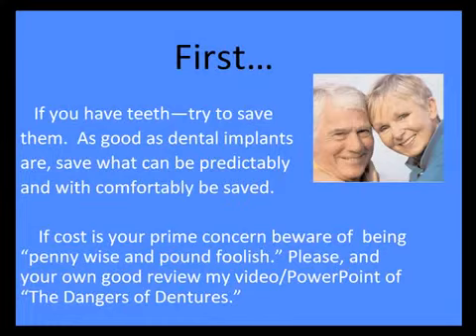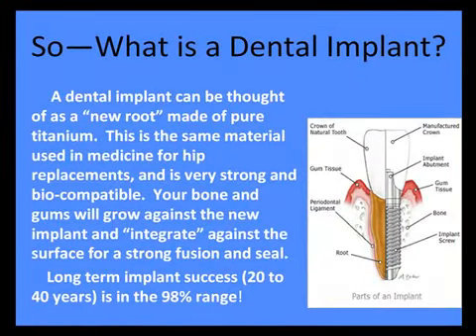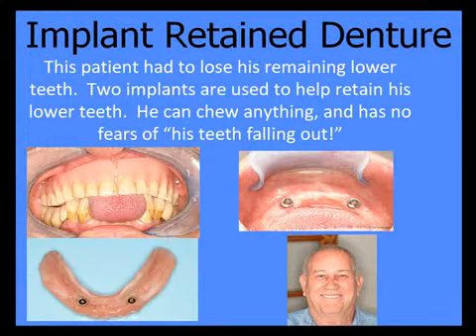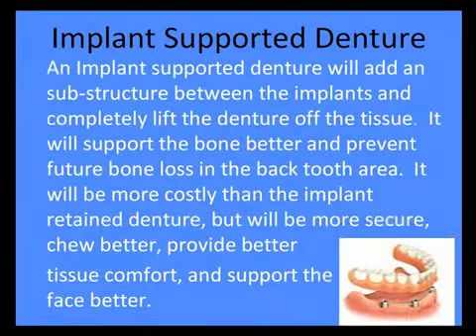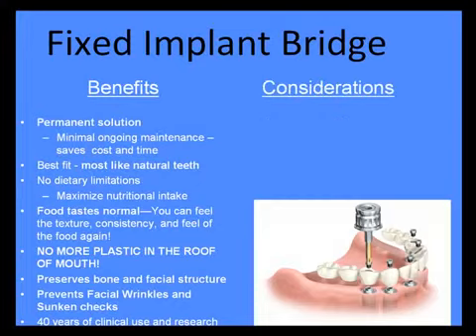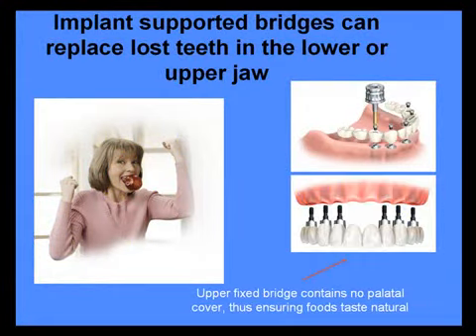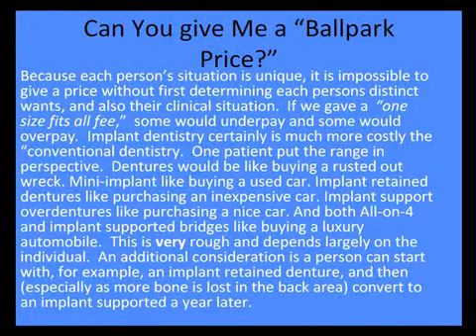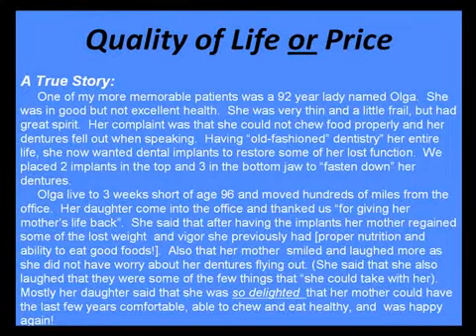Dental Implants Replacing Dentures Glen Ellyn near Chicago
Smile Glen Ellyn

Dr. Thomas Gibbs and his elite staff want to welcome you to Smile Glen Ellyn. Our dental office in Glen Ellyn, IL believe in top notch individualized care so our patients reach the outcomes they deserve.

At our office, our dentist offers a variety of treatments such as:

- Dental Implants
- Implant Supported Dentures
- CEREC Dental Crowns
- Porcelain Veneers
- Gummy Smile Treatment
- IV Sedation Dentistry
- Gum Disease Treatment
- Invisalign

Whether its a routine dental cleaning or replacing a missing tooth, you're in the right place.